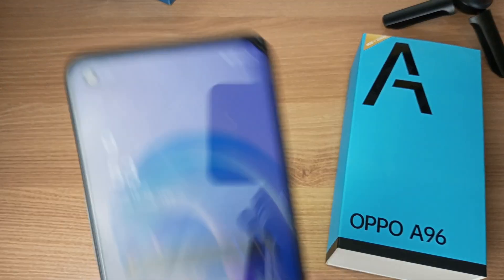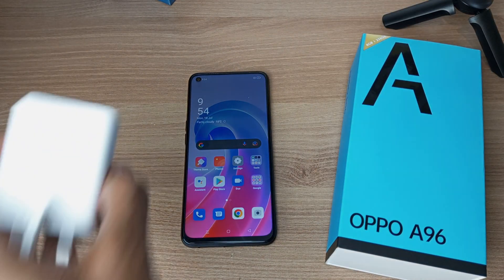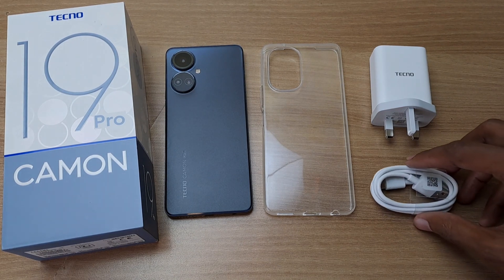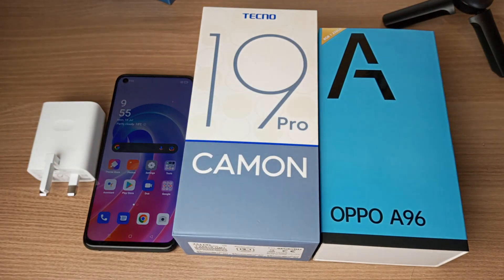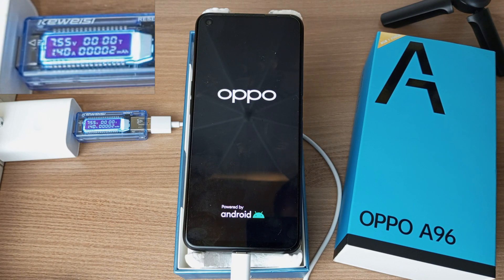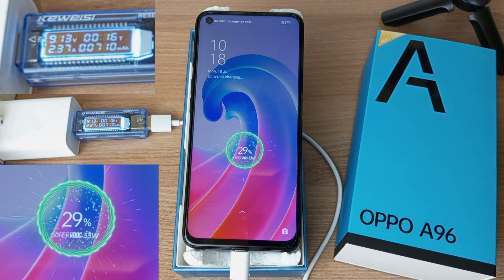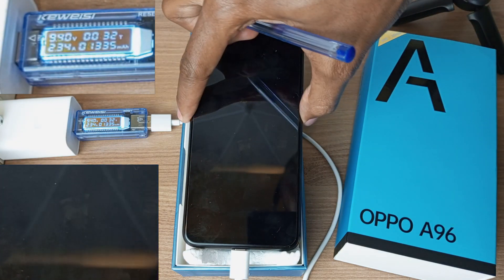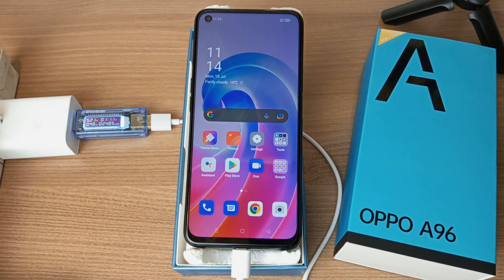OPPO A96 Charging Experiment Using The 33 Watt SUPERVOOC Fast Charger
The OPPO A96 is a USB Type C device with a 5000mAh non removable battery and comes with a 33 Watt Fast charger. How long will it take to fully charge this device?

1 Minute - 3%
5 Minutes - 10%
16 Minutes - 29%
20 Minutes - 36%
25 Minutes - 43%
30 Minutes - 54%
40 Minutes - 68%
50 Minutes - 84%
56 Minutes - 90%
1 Hour - 93%
1 Hour 5 Minutes - 96%
1 Hour 10 Minutes - 99%

Chapters
0:00 Spec Comparison
0:57 Experiment

OPPO A96 price in Kenya KES - 35,500

Specifications
-8GB RAM + 5GB ROM
-256GB ROM
-SM6225 Qualcomm Snapdragon 680 4G Octa-core processor (4 X 2.4GHz Kyro 265 Gold & 4 X 1.9GHz Kyro 265)
-6.59 Inch/167 mm FHD+ Screen
-1080X2412 Screen Resolution
-90Hz Refresh rate
-50MP + 2MP Bokeh Dual Rear Camera with Flash
-16MP Front Camera
-5000mAh Battery
-USB Type C port
-Android 11
-Side Fingerprint Unlock
-2G/3G/4G

Accessories
-Free phone case
-33 Watt Supervooc Fast Charger with